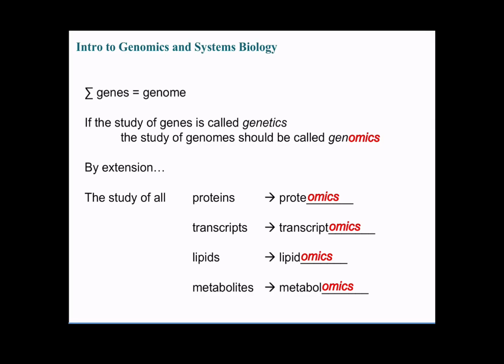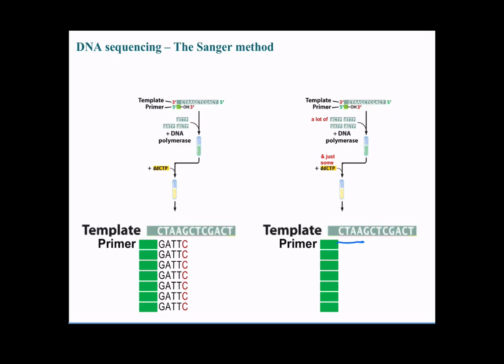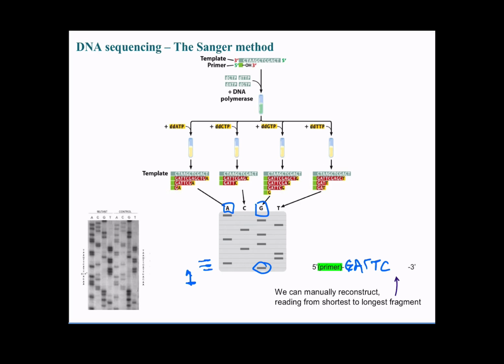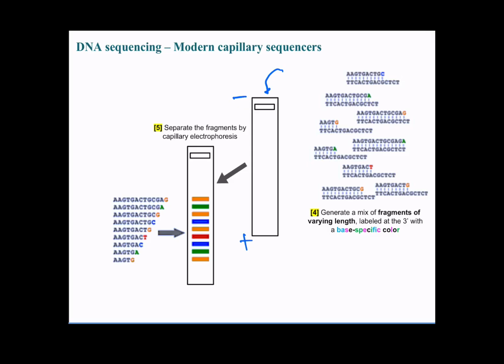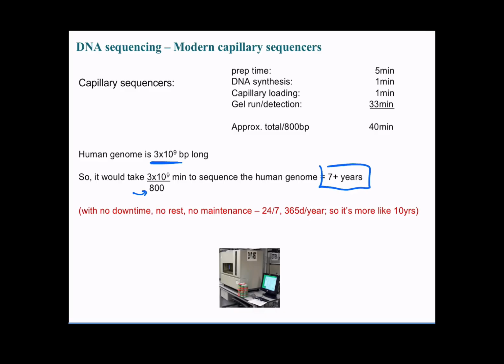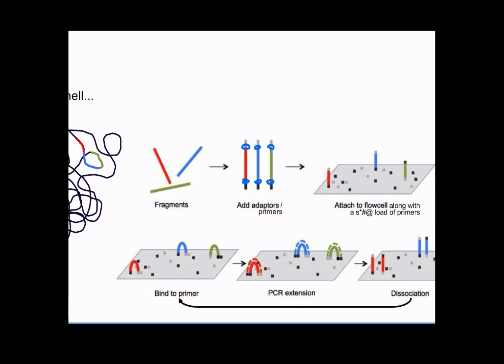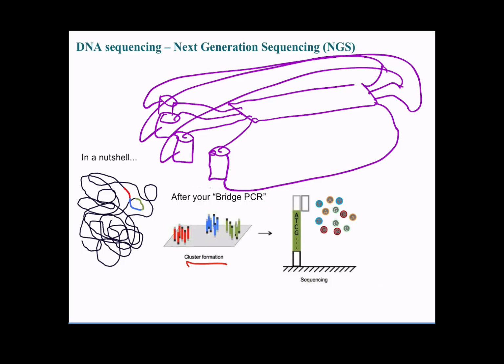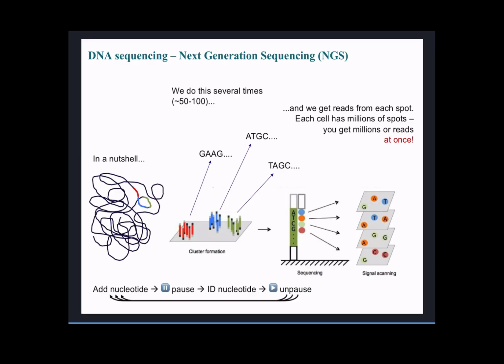Week 14.1-DNA sequencing-lecture recording